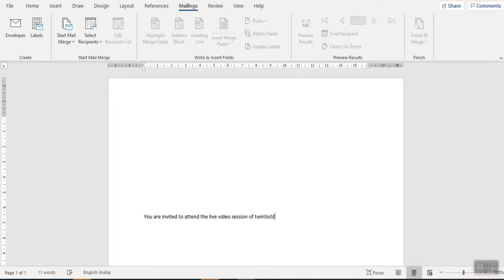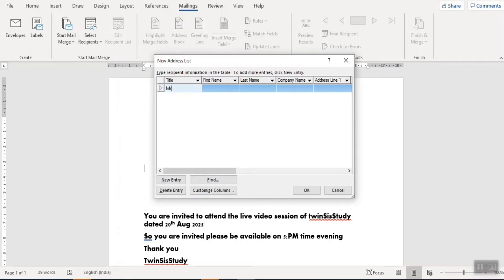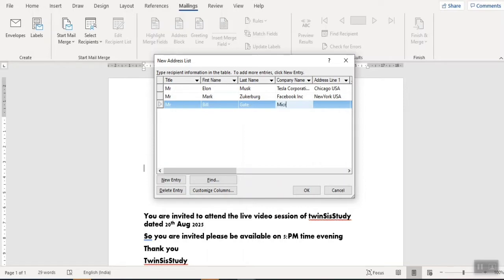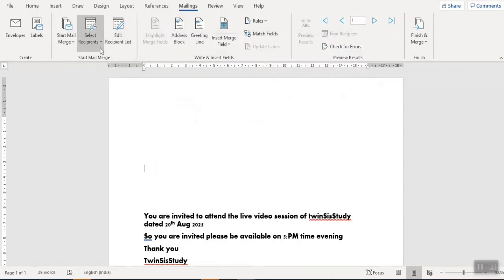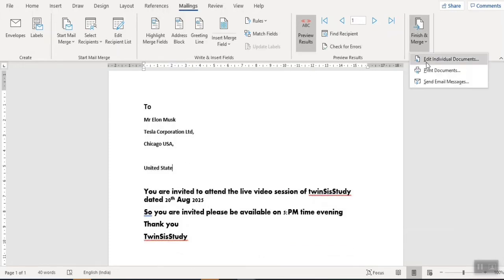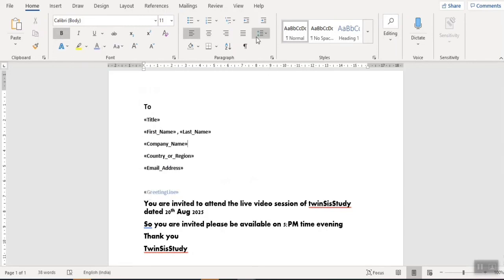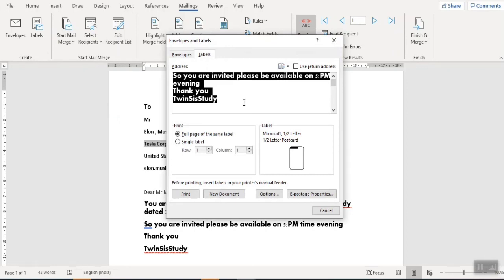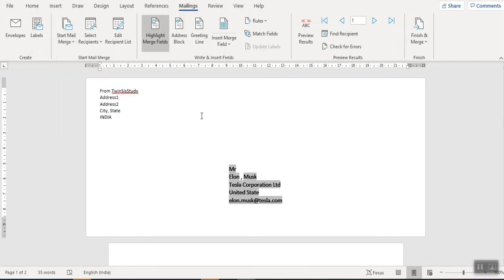Mail Merge feature in MS word | MS word में मेल मर्ज फीचर जाने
This video teach you about the mail merge feature of Microsoft word. if you are having occasion in you family and want to invite your family member , relatives , friends which are far away from your city then you can generate invitation letters, print envelops and post it through courier

Mail Merge feature, Mail Merge feature in MS word | MS word में मेल मर्ज फीचर जाने